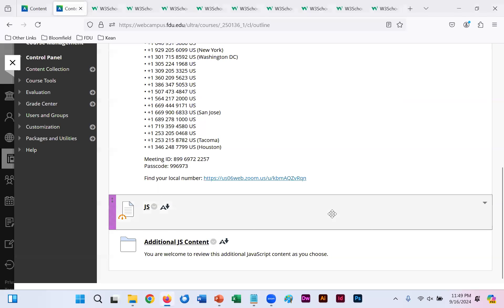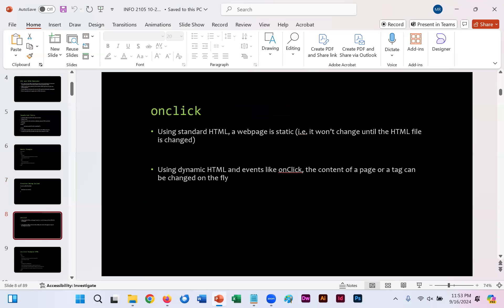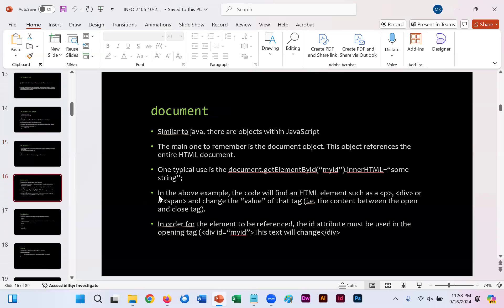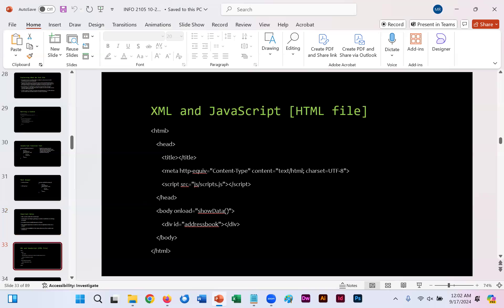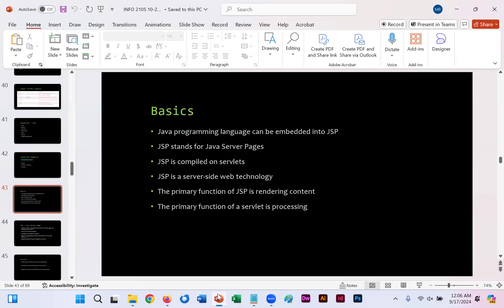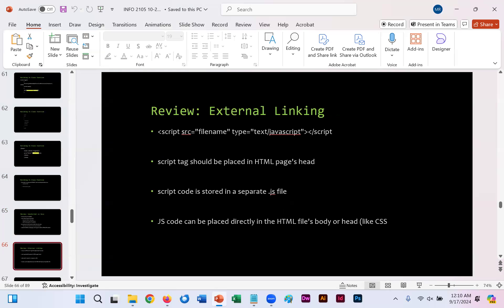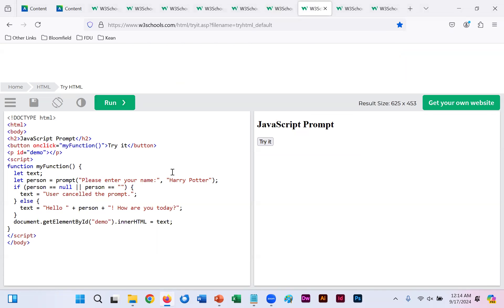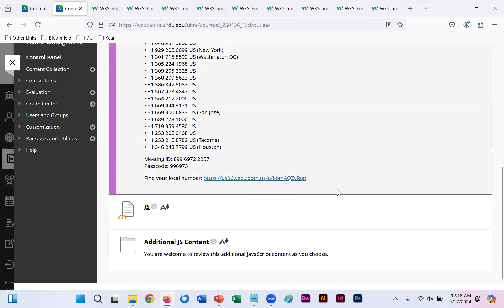INFO 2105 10-22-24 Lecture